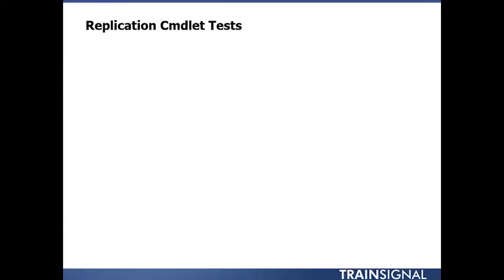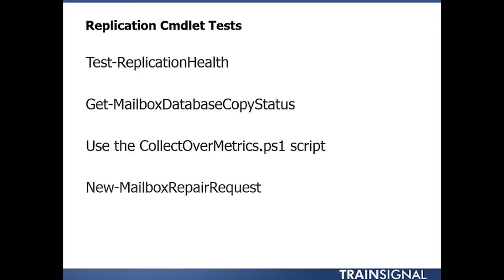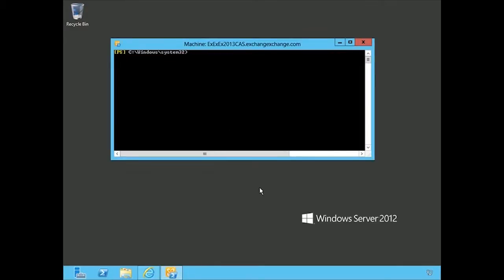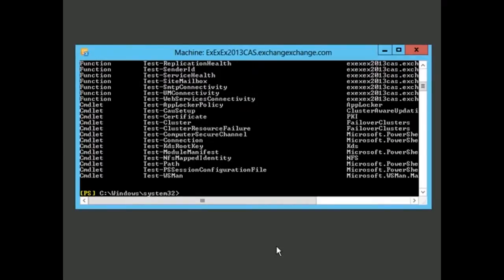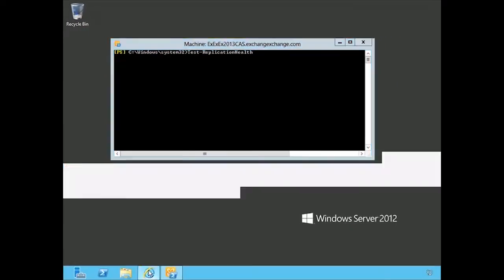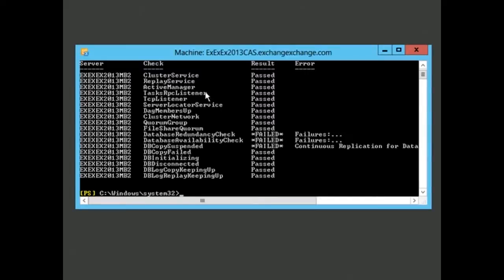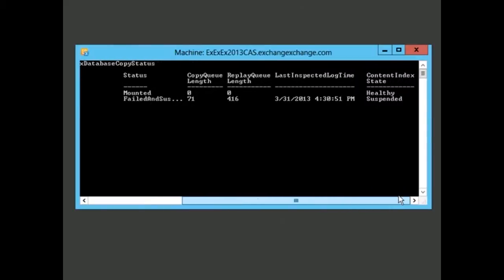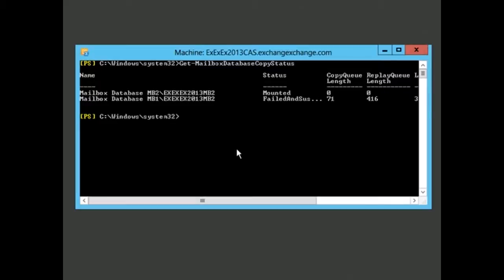Using Cmdlets to troubleshoot in Exchange 2013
In this free video from our Exchange Server 2013 Core Solutions Training, Instructor J. Peter Bruzzese demonstrates how to troubleshoot in Exchange 2013 using different Cmdlets.

To access our entire IT training library for FREE, sign up for a 3-day trial by clicking on the above link.